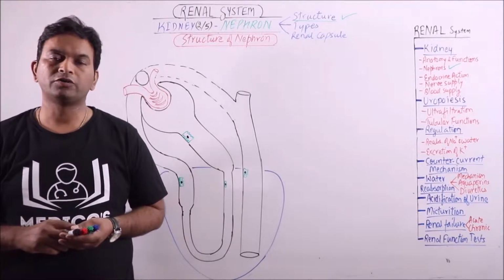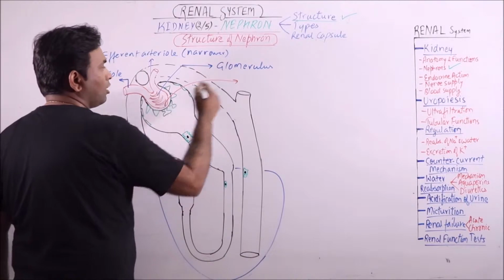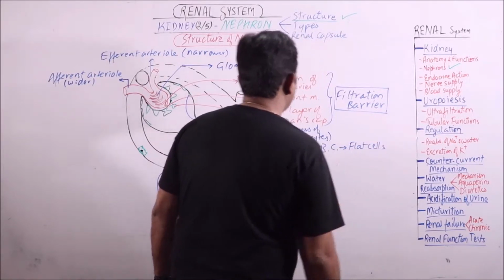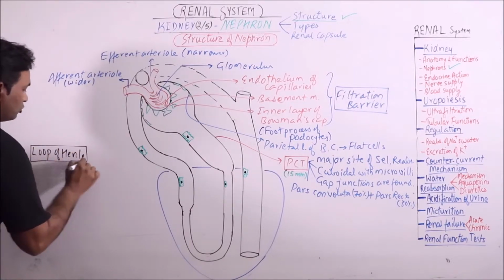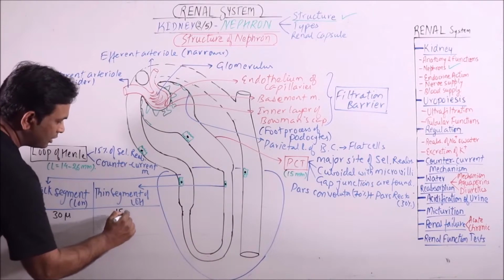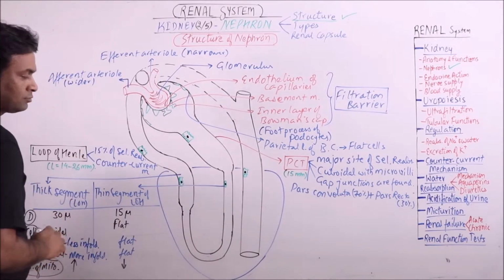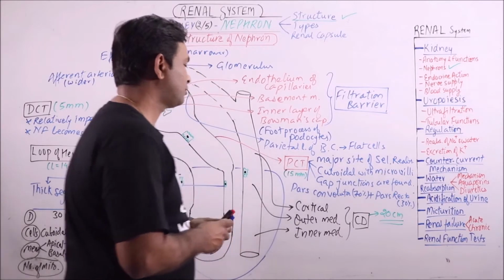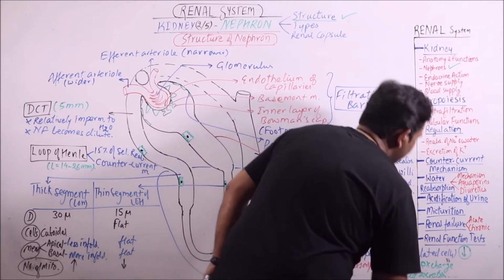PHY.08. Renal System 03 – Structure of Nephron | Dr. Prashant Sharma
In this video on Renal System, Structure of Nephron is discussed.